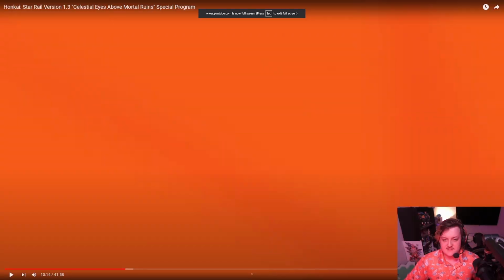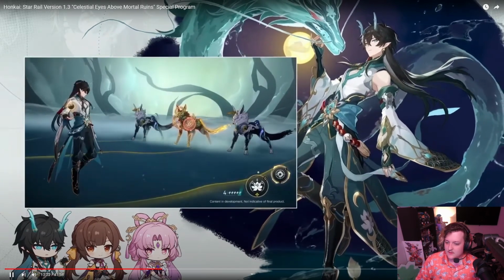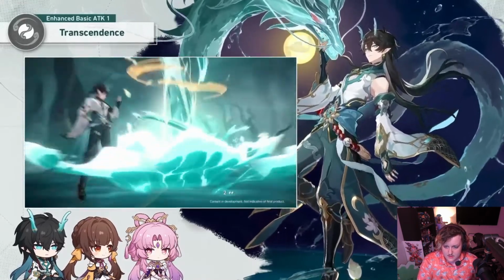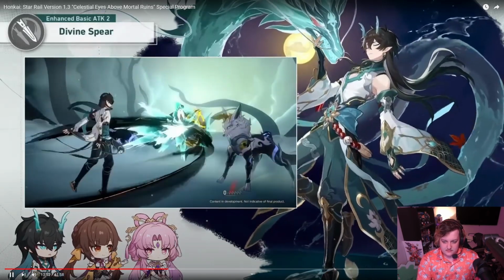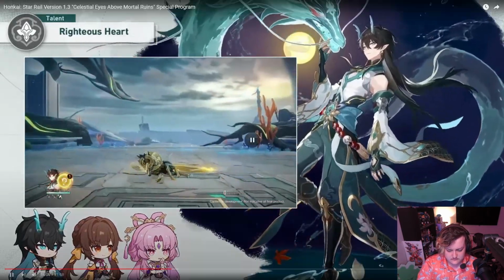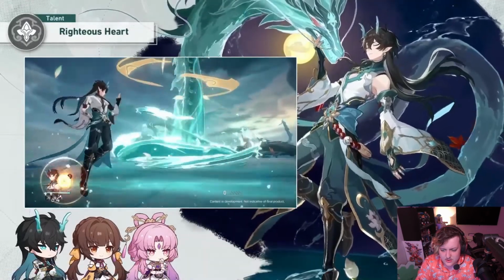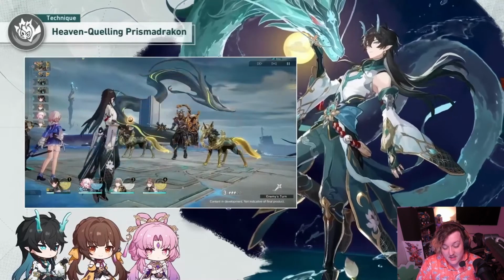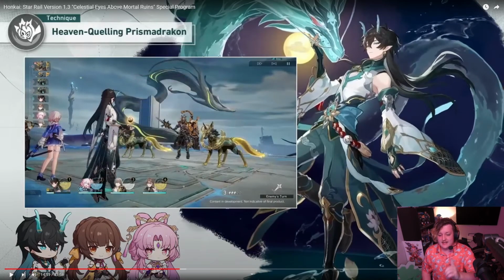Imbibitor Lunae Looks INSANE and OP {Imbibitor Lunae Kit Breakdown} | Honkai: Star Rail